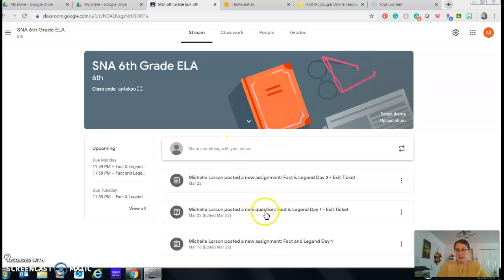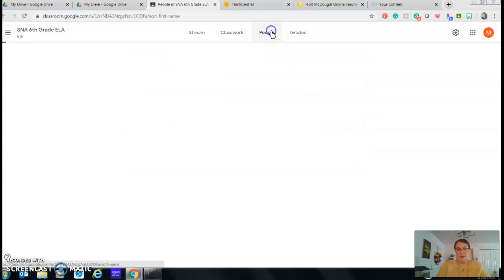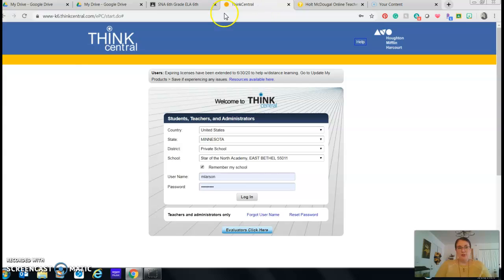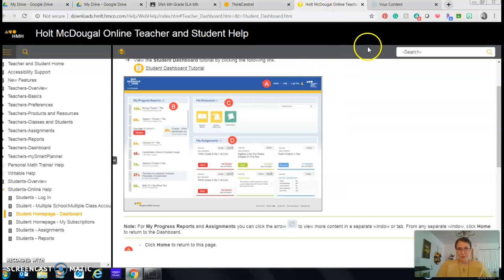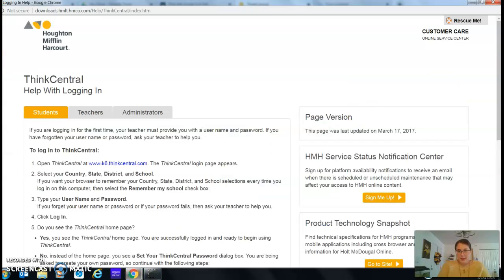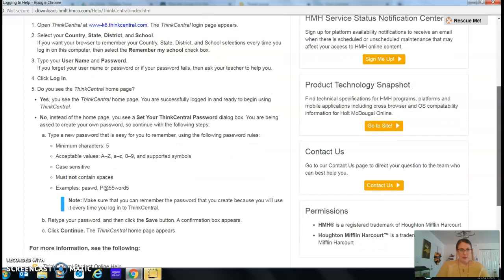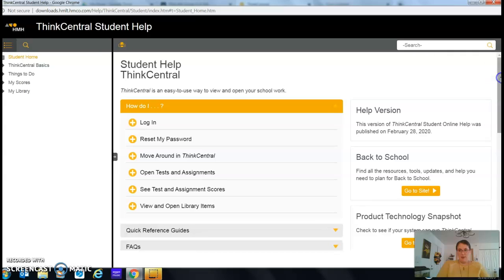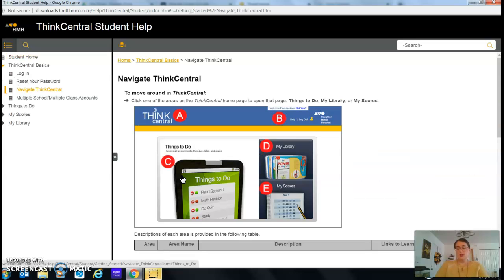6th Grade Intro